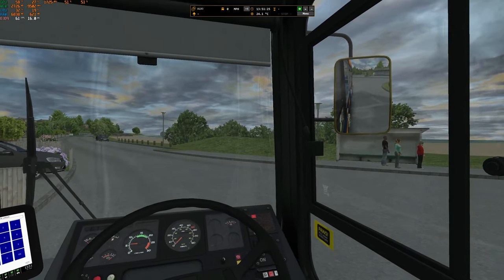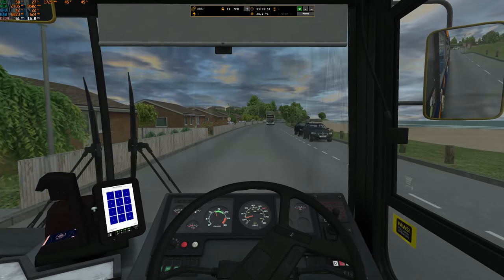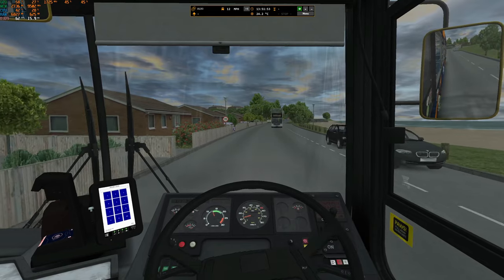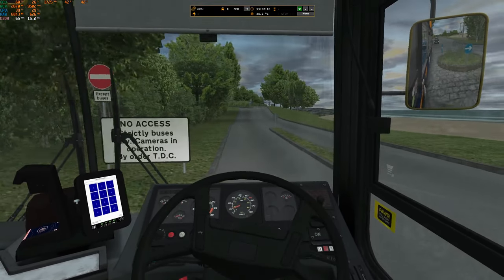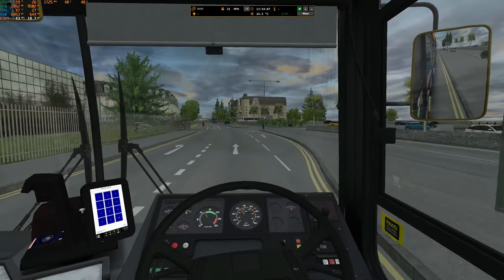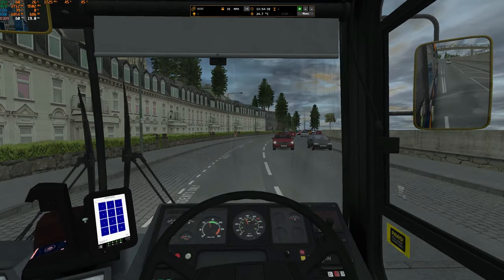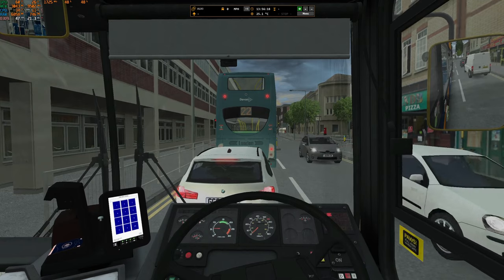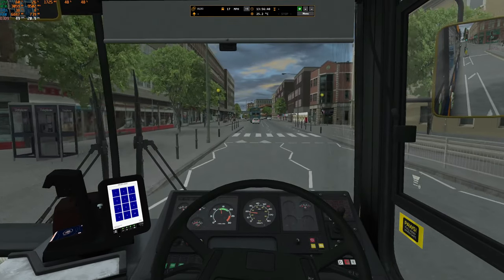OMSI 2 | *NEW* Studio Polygon Volvo B10BLE Wright Renown | First look | Is it worth the Money?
In this video i am taking my first look at studio Polygons Renown DLC/Payware Bus mod. and what a top job these Developers have done.

Specs:
Intel Core i9 12900K 3.2GHz 16 Core 24 Thread 12th Gen Processor (Alder Lake)
MSI MAG Coreliquid 360R 360mm V2 ARGB AIO CPU Liquid Cooler
EVGA GeForce RTX 3080 Ti XC3 Ultra 12GB
32GB (2x 16GB) Kingston FURY Beast DDR5 5200MHz Memory
x2 1TB WD Black SN850 NVME PCIE Gen 4 M.2 SSD
MSI PRO Z690-A Motherboard
Cooler Master MasterCase H500 ARGB White
PSU 850W - ASUS ROG Strix Fully Modular Gold Rated
Windows 11
MSI Optix MAG272CQR 27" WQHD HDR Ready FreeSync 165Hz Curved Gaming Monitor (1440p)

Equipment used:
X52 pro H.O.T.A.S (for flight sims and space sims ect)
Roland Rubix 44 usb audio interface
AKG P175 mic
Razer Gaming Mouse & Keyboard